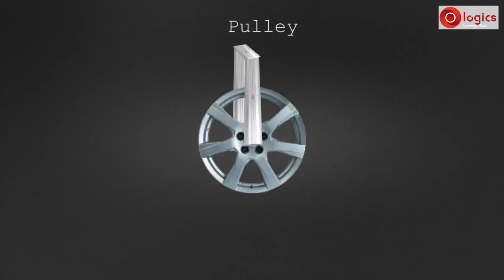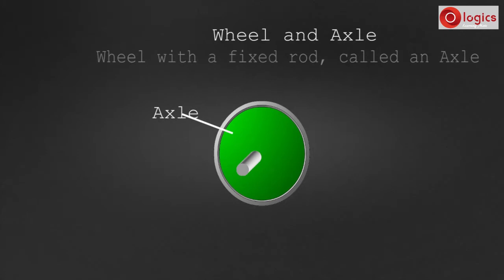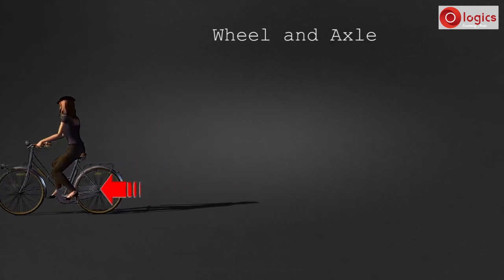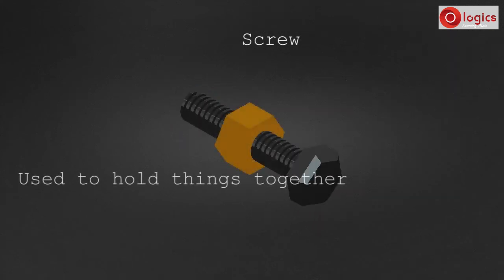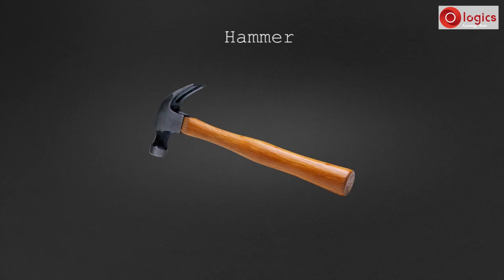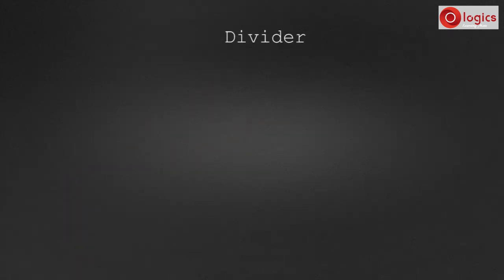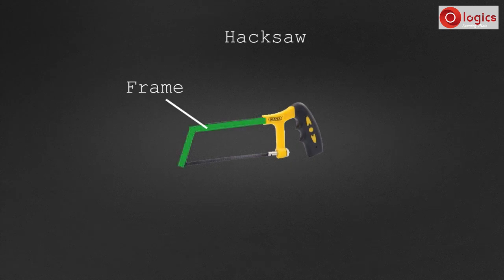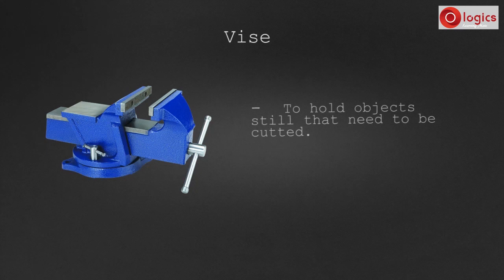Simple Machines: Pulley . wheel and axle ,Inclined plane,Screw,wedge,knife,needle,hammer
Pulley : wheel with grooved rim
wheel and axle
inclined plane
screw

wedge
knife
needle
axes chisel are example of wedge

hammer
different types of hammers

tin cutter
divider
hacksaw
vise

multi purpose tools